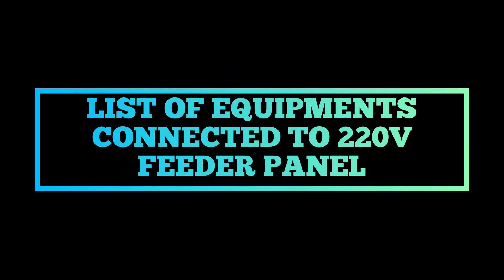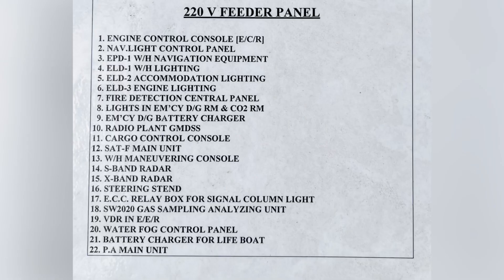Emergency Generator Room of Tanker Ship | Emergency Switchboard | Shore Connection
Emergency Generator on Tanker Ship

Emergency switchboard connetions, 440v & 220v feeder panel, equipments connected.

How to test emergency generator in auto and manual mode and other equipments present in emergency generator room.

I have tried to cover maximum points in this video, if i have missed something i will sure cover it in my coming videos with more information.